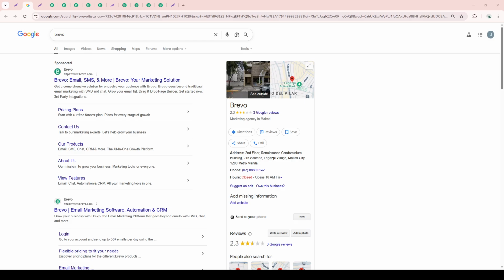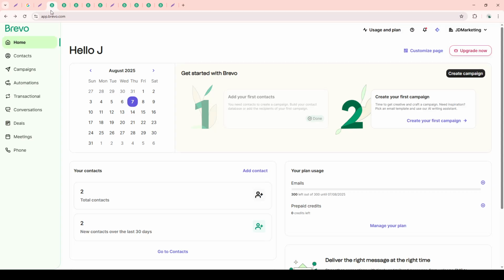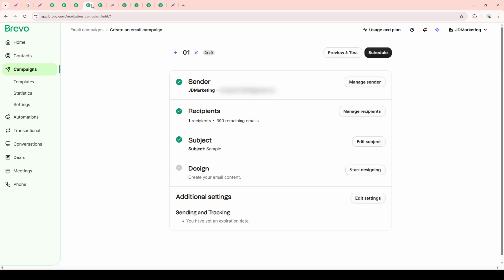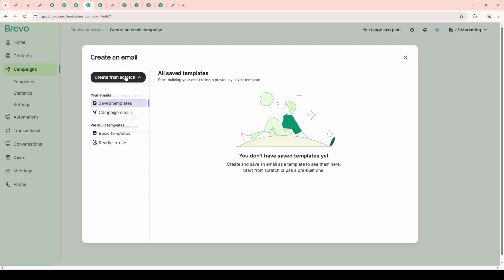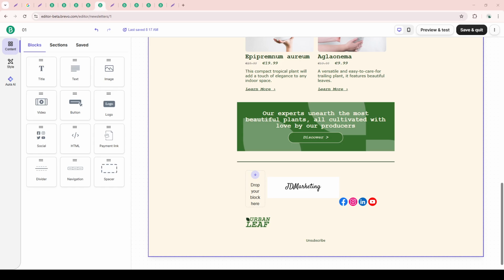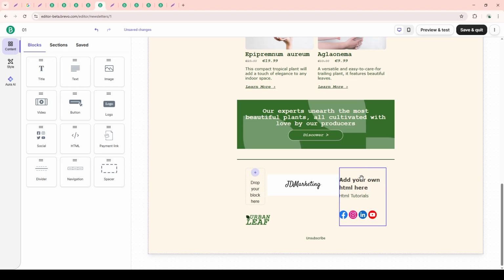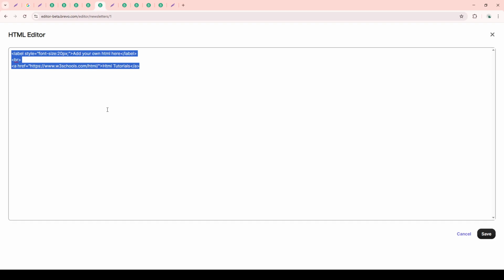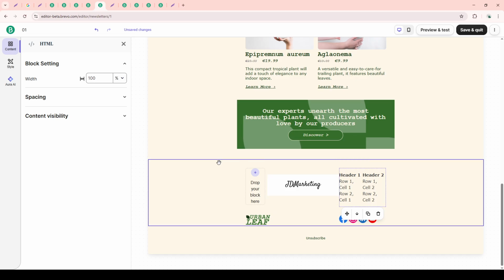How to Add Table in Brevo [2026 Full Guide]